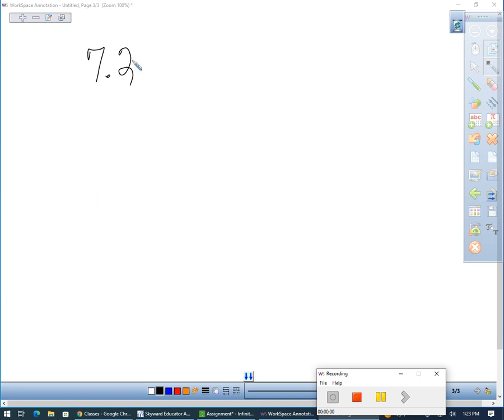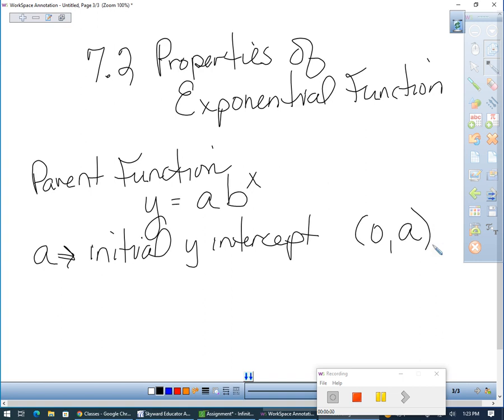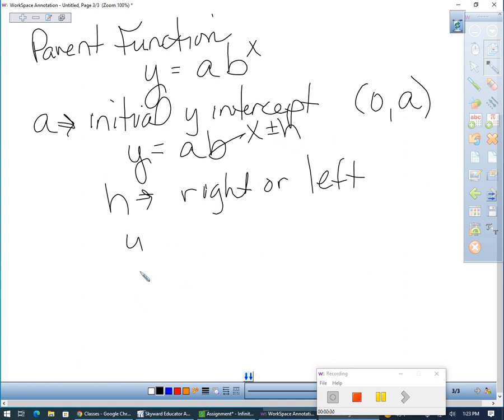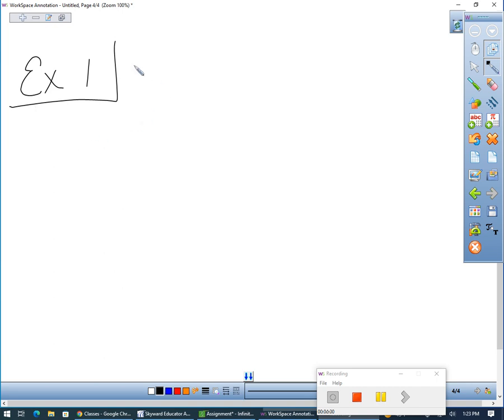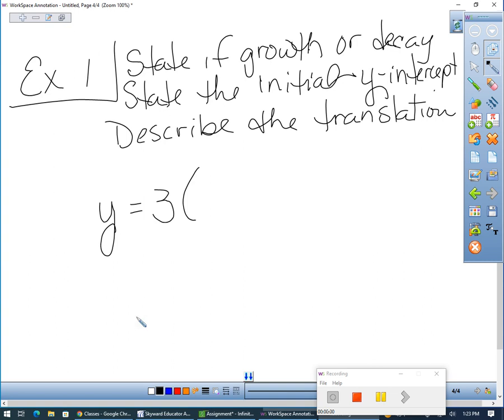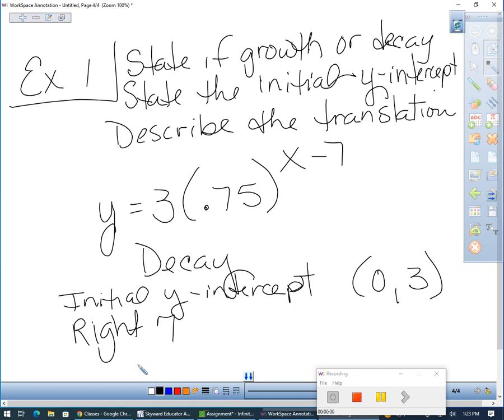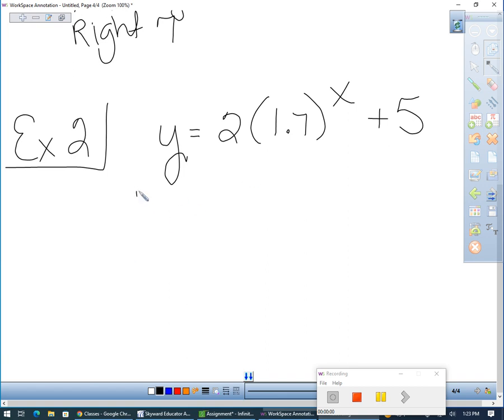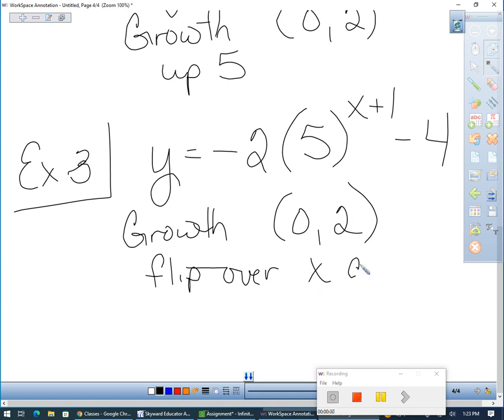Algebra 2 7 2 Properties of Exponential Functions Notes